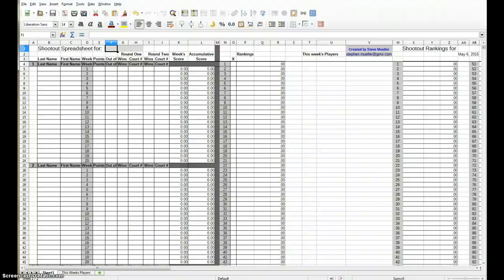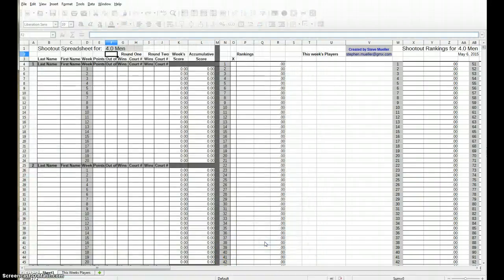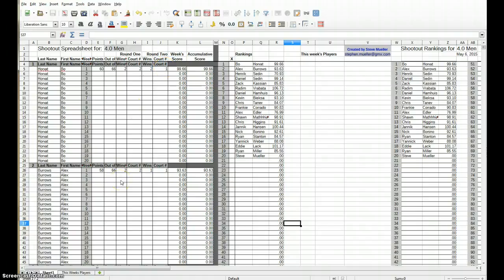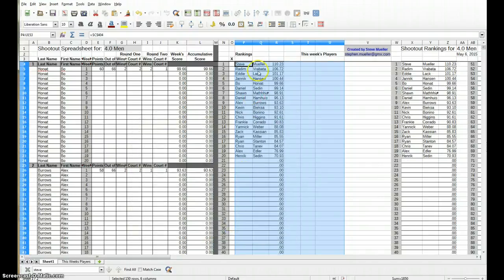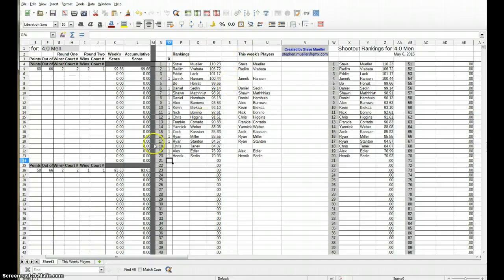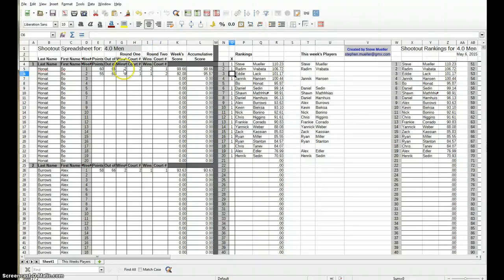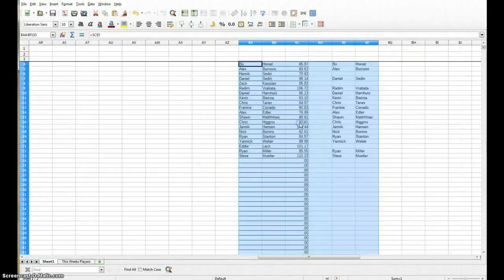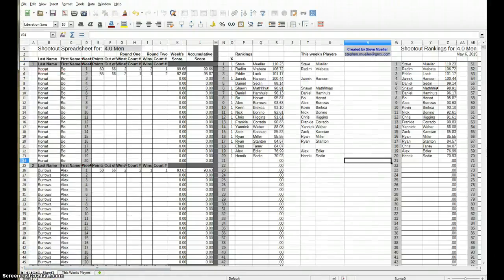Pickleball Shootout Spreadsheet Tutorial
CHANGE THE SETTINGS ON PLAYBACK TO HD QUALITY IN ORDER TO SEE SPREADSHEET DETAILS.  This is an on screen tutorial for running Pickleball Shootout Spreadsheet (PSS).  It is a highly automated spreadsheet for organizing and running pickleball shootouts.  It runs in either LibreOffice or OpenOffice software suites which are free to download for Windows, Macs and Linux.  To download the spreadsheet template, instructions and score sheets go to my Blog at pballvids.blogspot.com (scroll to the bottom) or you can also download the items